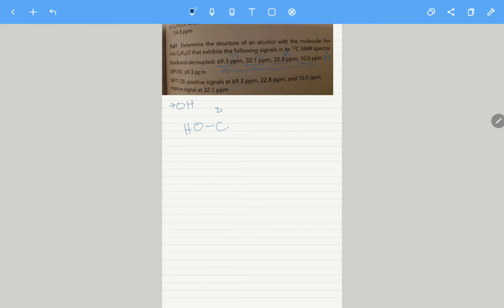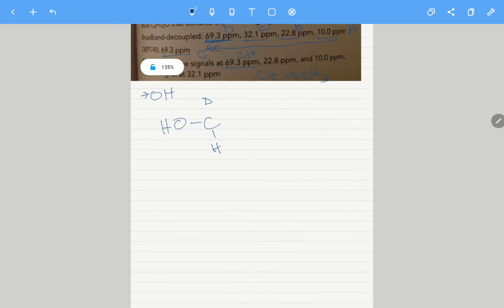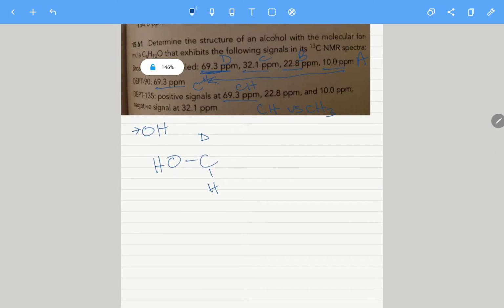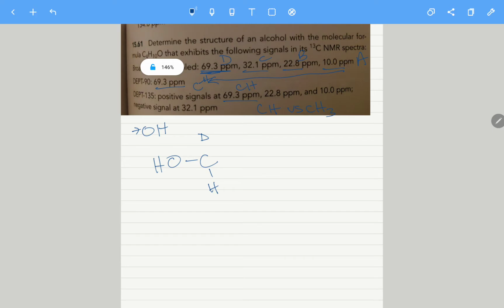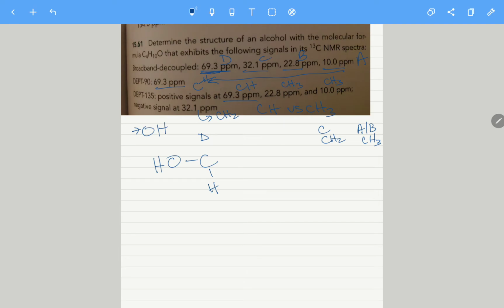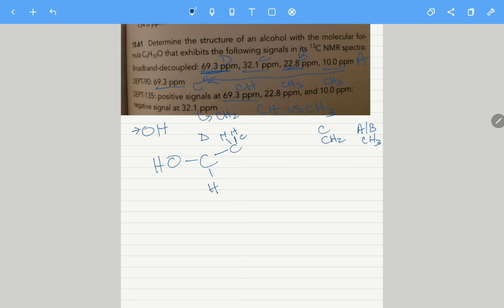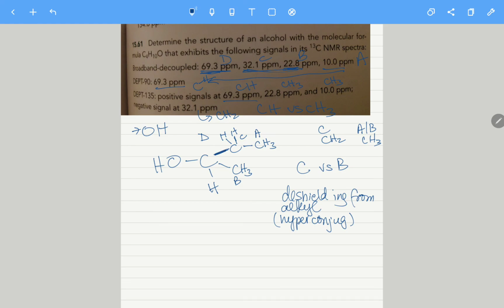requested problem 15.61 NMR